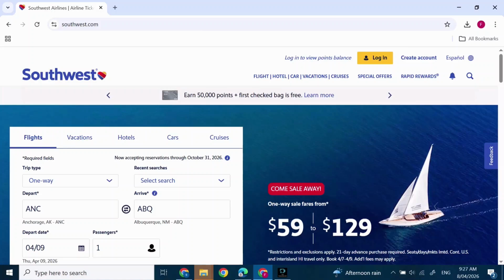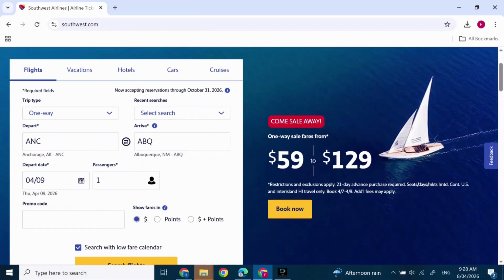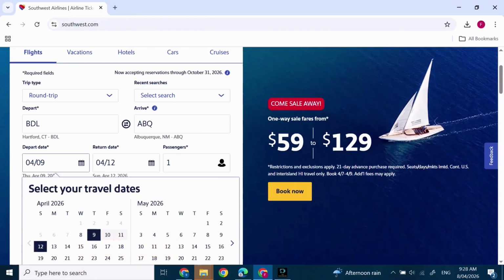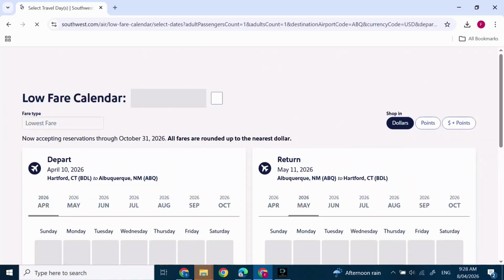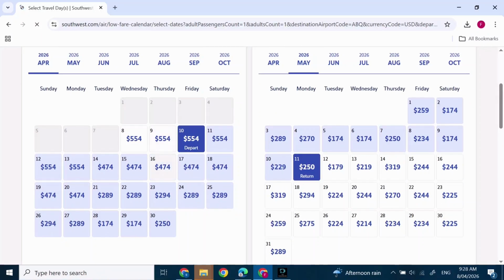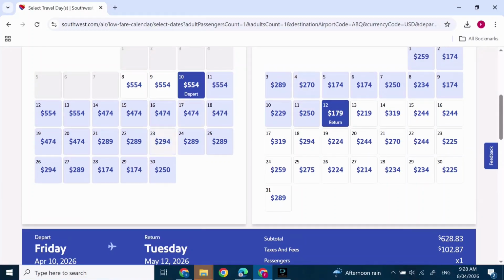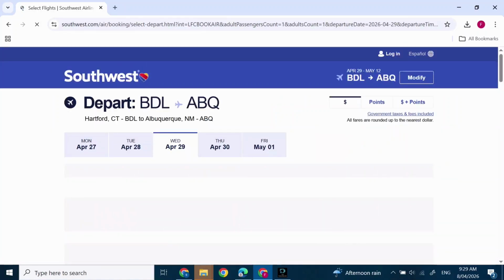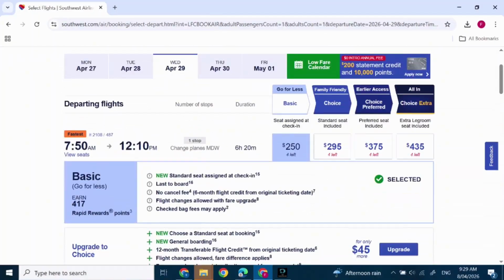How to find the lowest fare for your flight on Southwest Airlines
Welcome to our step-by-step guide on “How to find the lowest fare for your flight on Southwest Airlines”! If you're looking to save money on flights and get the cheapest deals on Southwest Airlines, this video is for you. We’ll show you how to find the lowest airfare, use the Southwest Low Fare Calendar, and book flights at the best possible price. These proven tips will help you save money and travel smarter every time you fly.

In this video, we will show:
How to find the lowest fare on Southwest Airlines
How to use the Southwest Low Fare Calendar
Tips to get cheap flights on Southwest Airlines
How to book flights at the best price
How to save money on Southwest Airlines tickets

What you'll learn:
How does Southwest Low Fare Calendar work?
When is the best time to book cheap Southwest flights?
How to compare fares for different travel dates
How to avoid paying high ticket prices
Best tricks to get the lowest airfare on Southwest Airlines

how to find lowest fare southwest airlines, southwest low fare calendar, cheapest southwest flights, how to get cheap flights southwest, southwest airlines ticket price tips, low fare flights southwest, book cheap southwest flights, southwest airfare hacks, save money on southwest airlines, best time to book southwest flights, southwest deals calendar, cheapest days to fly southwest, how to find cheap airline tickets, southwest flight booking tips, low fare finder southwest airlines